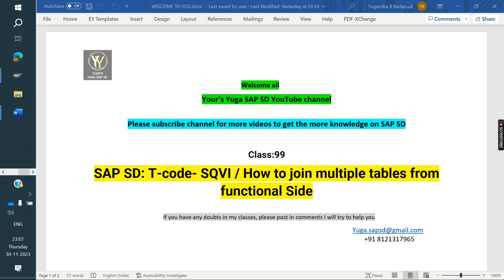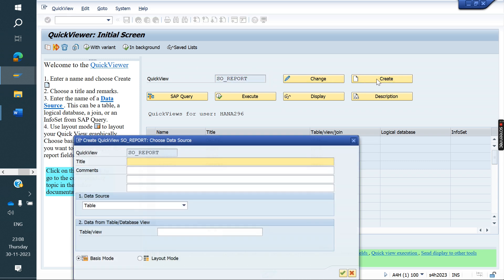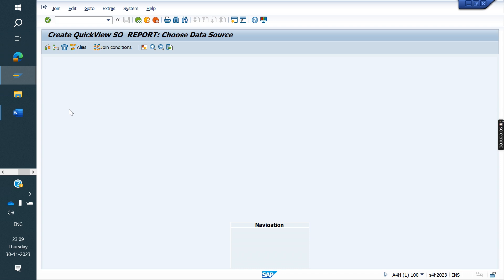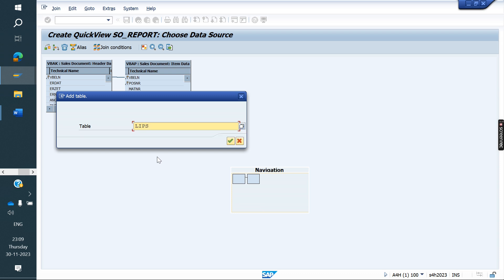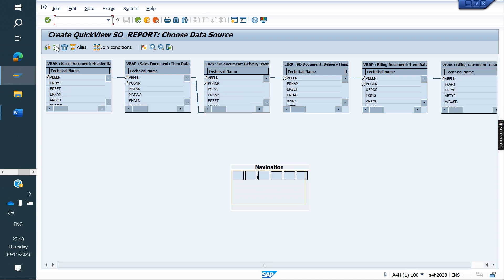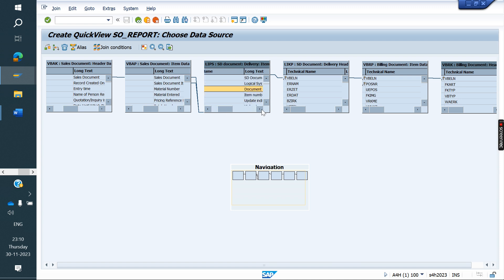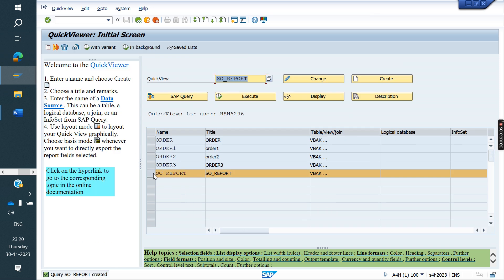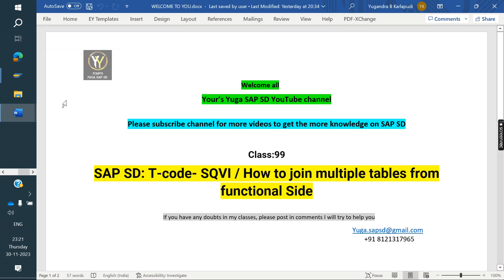SAP SD: Class-99: T-code: SQVI / How to make Report From Functional Side || Your's Yuga SAP SD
SAP SD: Class-99: T-code: SQVI / How to make report from functional side  / How to combine multiple table to make report || Your's Yuga SAP SD

Notes: NA